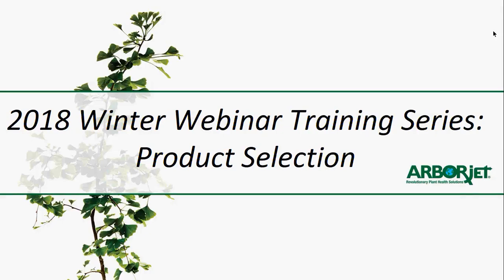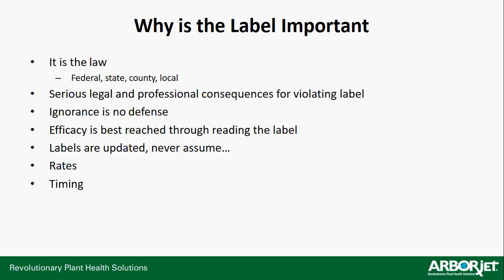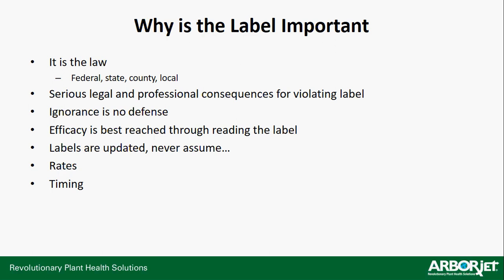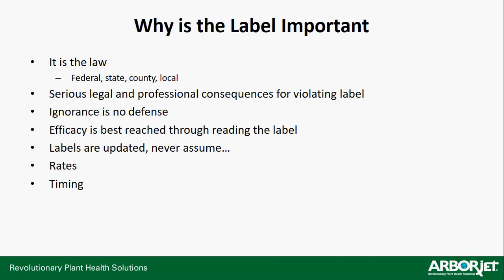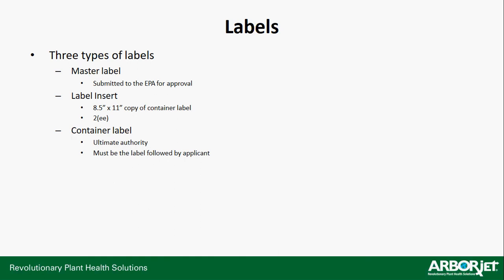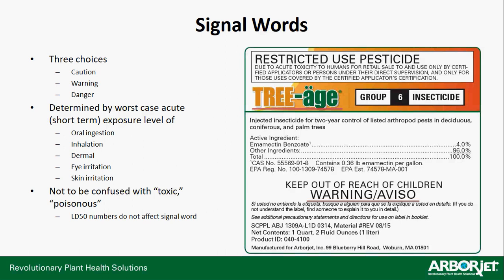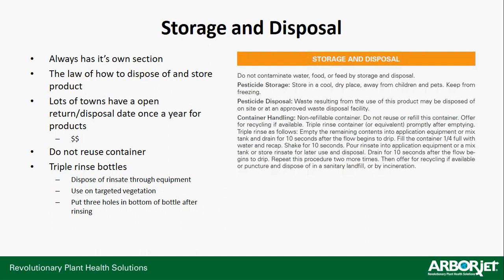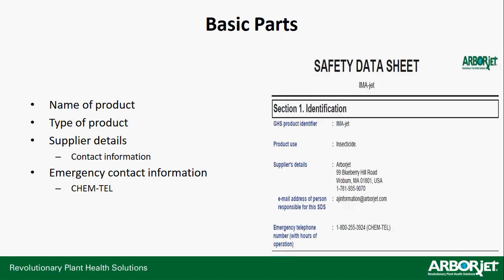Arborjet Product Selection - Winter Webinar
Welcome to our Winter Webinar series for 2018! Each year, Arborjet offers a ten week Winter Webinar series, which provides a foundational understanding of Arborjet equipment and products, as well as other important issues that surround the tree care industry.

Enjoy this episode on Arborjet product selection, covering: Guidance on how to determine the best product for a situation or pest when there are multiple products that are labeled for a pest.